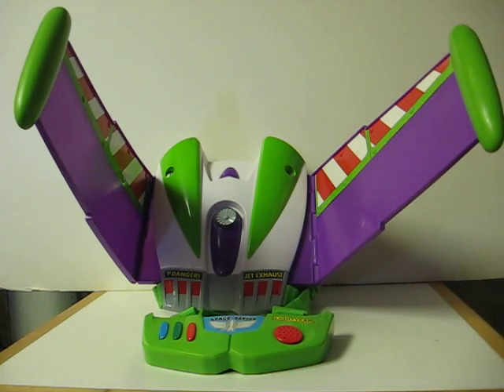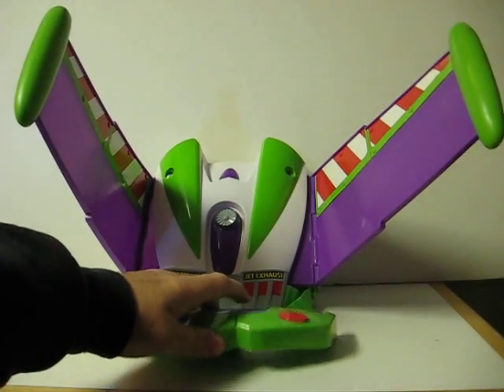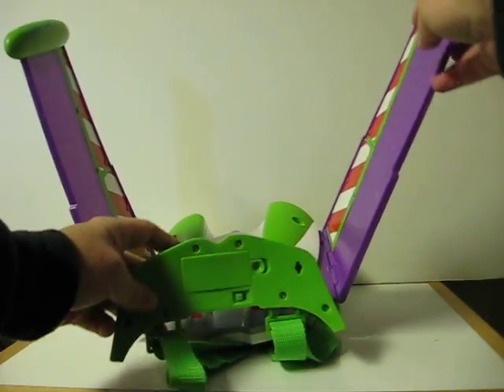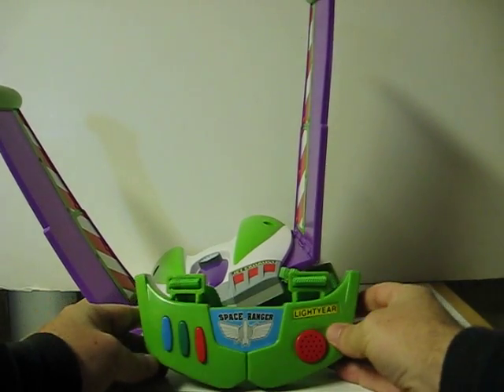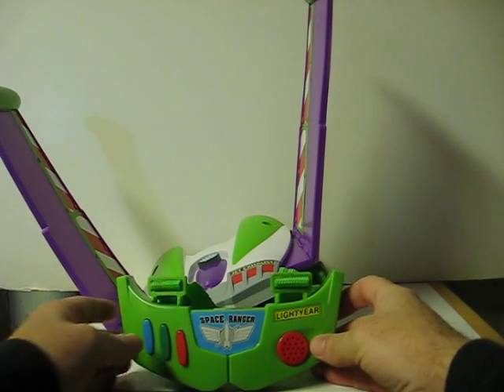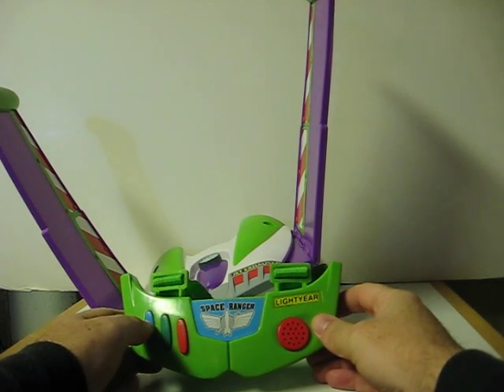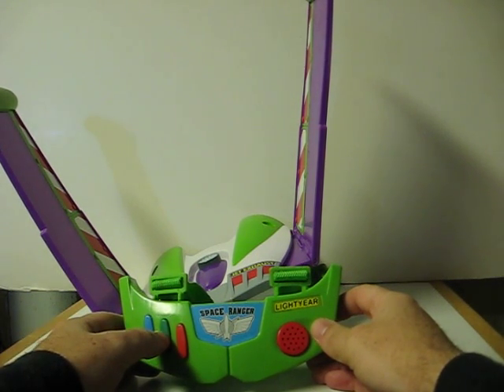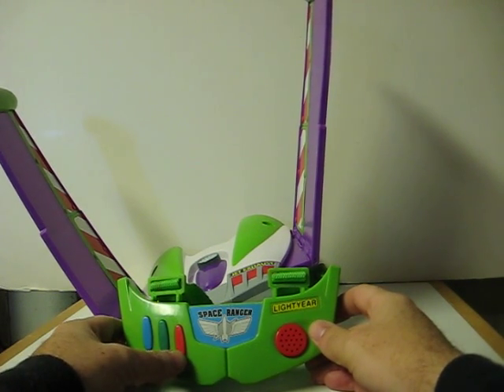Sale Item Demo - And Yet Another Set of Talking Toy Story Buzz Lightyear Wings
Here is a demo for yet another Buzz Lightyear talking wings going up for sale, now that the previous 6 have sold.